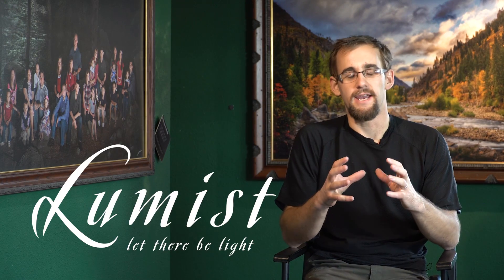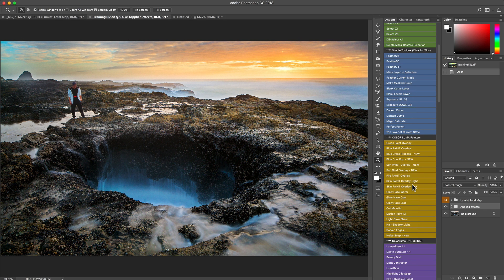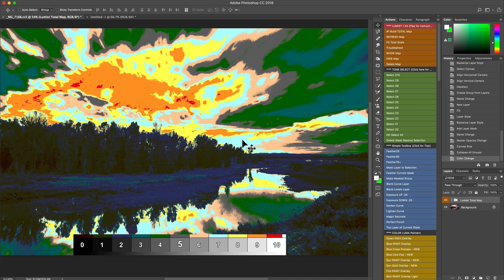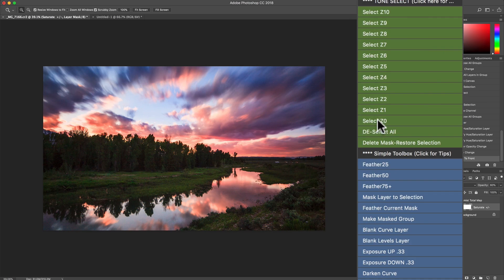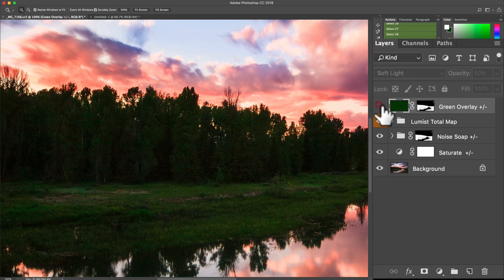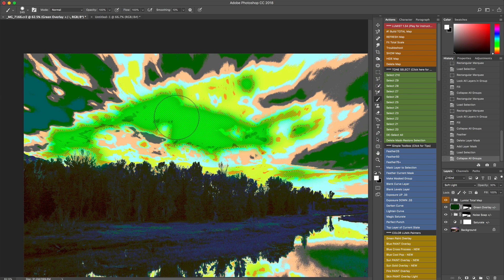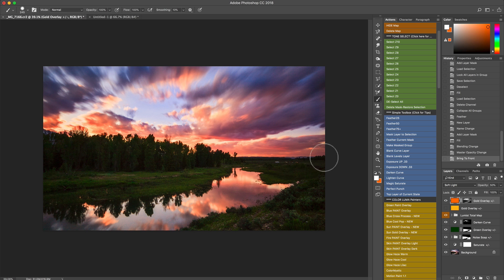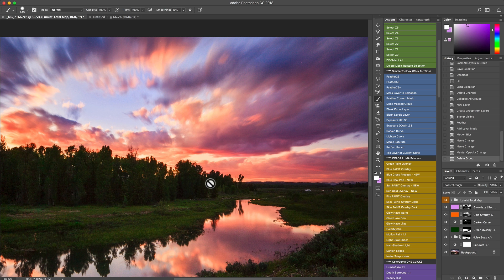Lumist V1 #3 - Using Luminosity Painting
An in depth look and painting and retouching features in Lumist, the best luminosity masking and Zone system for Photoshop.